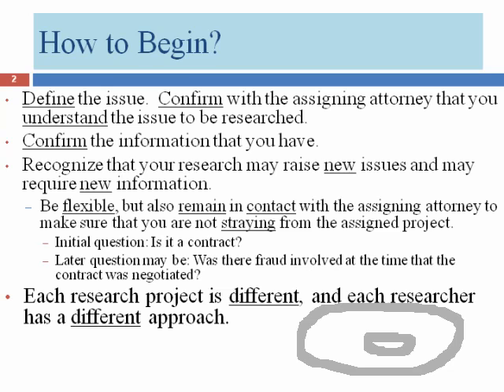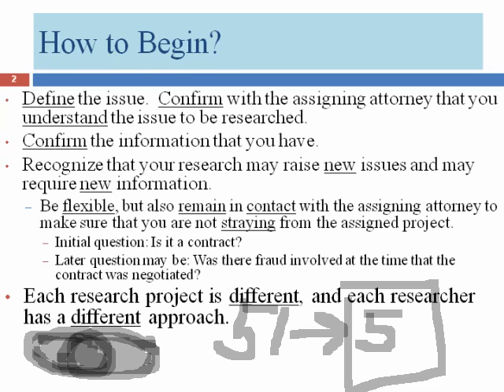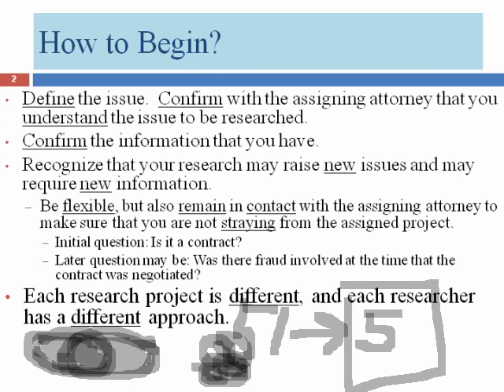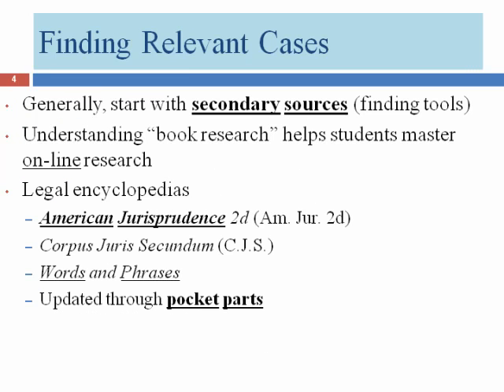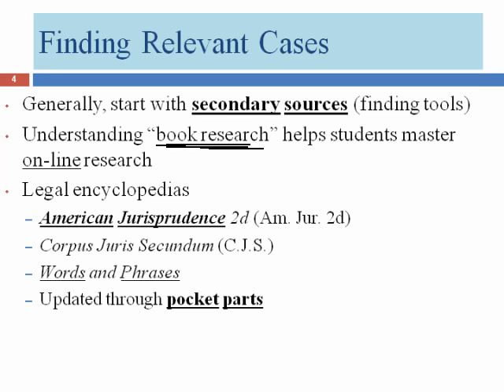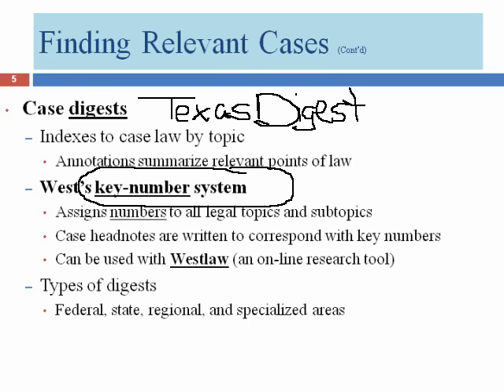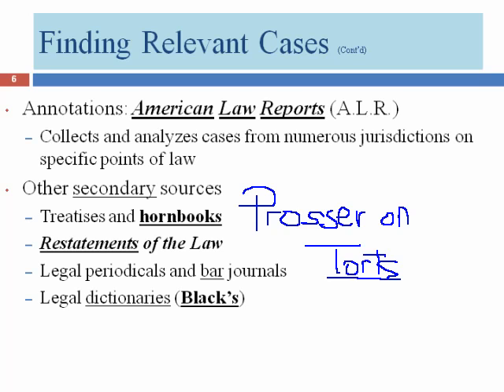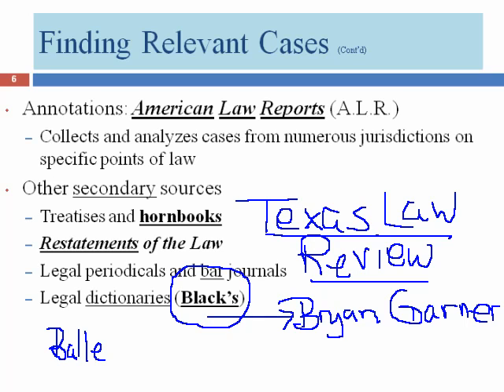Chapter 6 (First Lecture) (LGLA 1307)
LGLA 1307 Chapter 6: Legal Research and Analysis